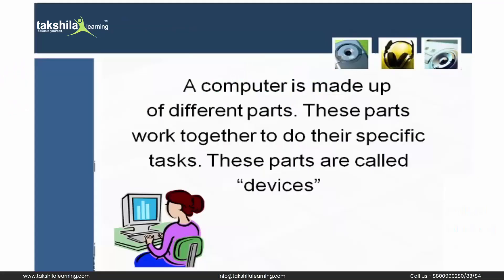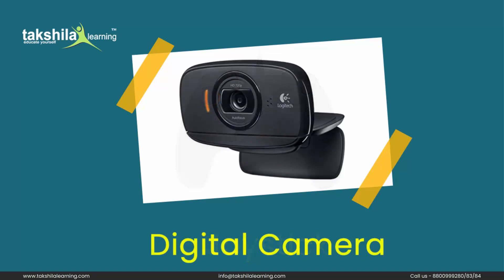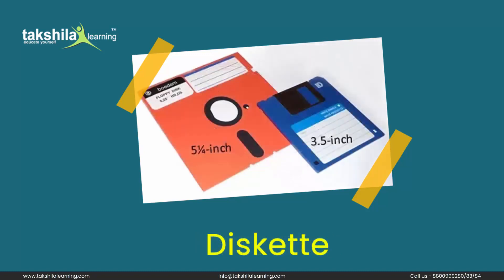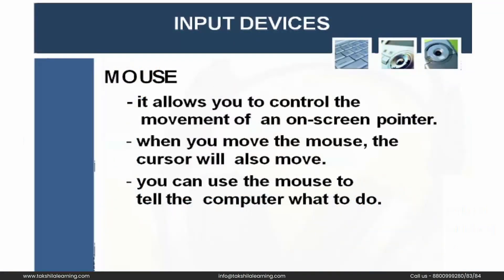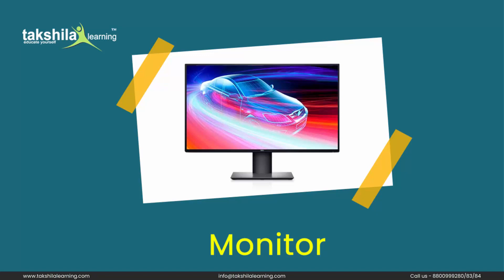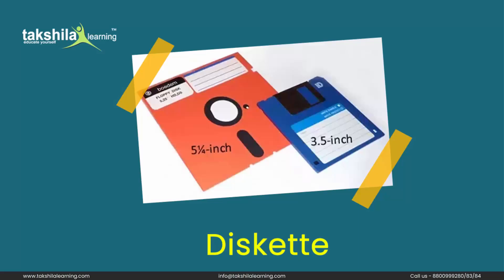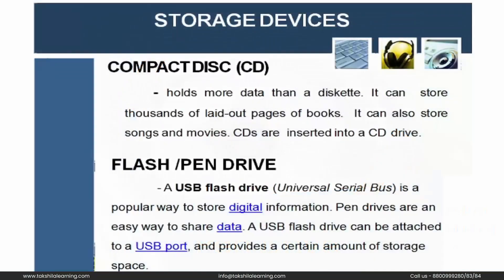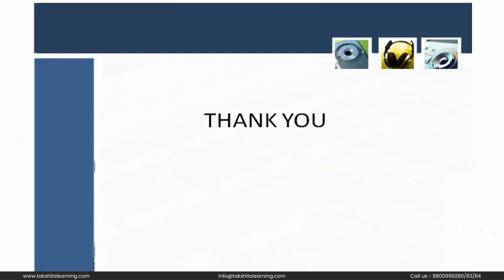Parts of Computer and their Uses - Basic Concepts Of Computer : Input Devices & Output Devices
In today's video, we are going to learn about the Basic concepts of computer - Parts of Computers.
This video lectures explain everything about the parts of computer i.e -
 Different parts of a computer
Just like our body, a computer is also made up of many parts. These parts work together to perform different functions.

A computer is made up of the following basic parts.

1. Monitor

2. CPU

3. Keyboard

4. Mouse

5. Speakers

These devices are categorized into three parts which are -

Input Devices
Output Devices
Storage Devices

00:00 - Computer
00:47 - Parts of computer
01:04 - Input Devices
01:53 - Output Devices
02:04 - Storage Devices

Takshila Learning, provide Online School Classes from Preschool to Class 12 for all subjects. We provide the best online tuition classes for Class 10 and other classes that comprise Animated Video lectures and Live Interactive Classes that will help students to grasp concepts easily.

Browse the full video to learn about  Parts of the Computer.

To buy Class 2nd Online classes Live or Animated please click on the link below -

Enjoy Learning!

Feel free to post your queries, doubts, and feedback in the comment section. We’ll reach you ASAP.